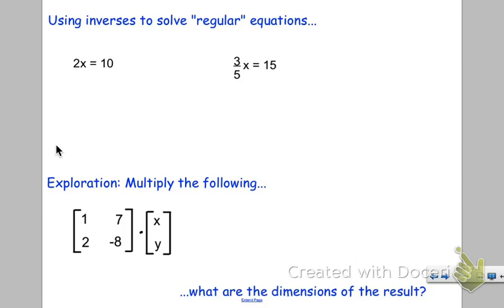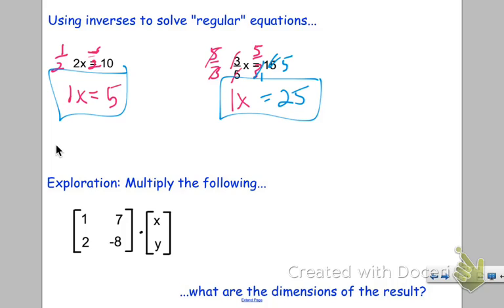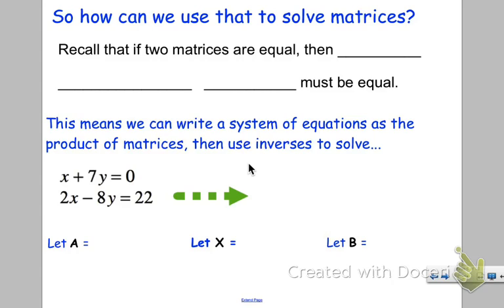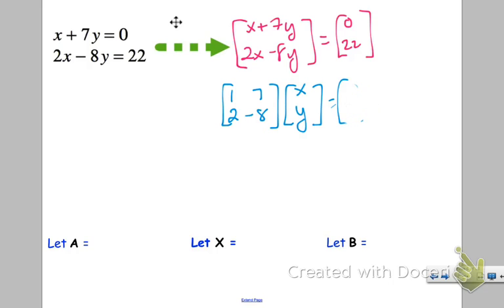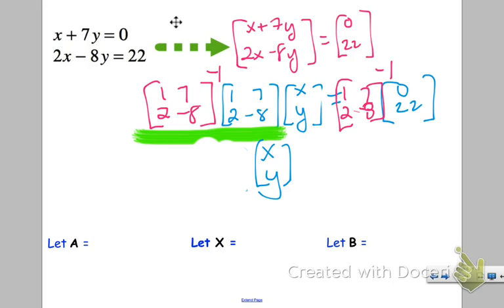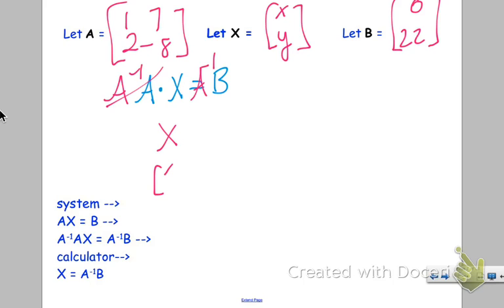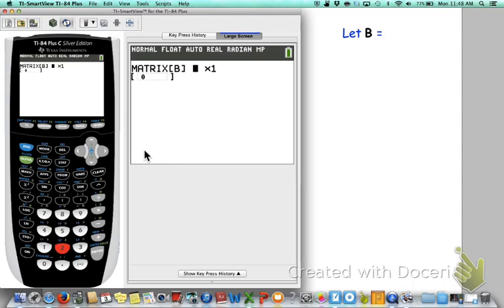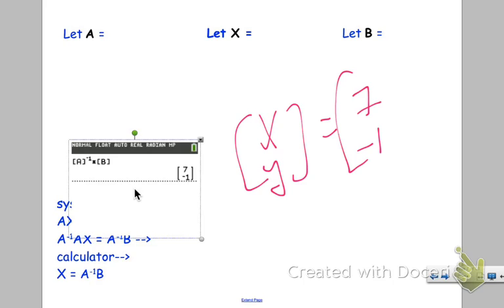solving systems with inverses - 2.6